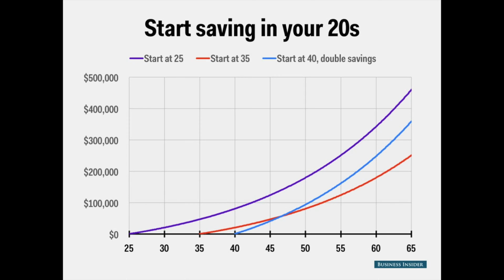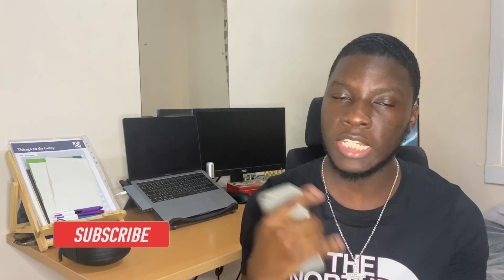Investing For beginners - How To Spend & Invest Your Student Loan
Ever had a large sum of money and not knowing what to do with it? Here are my top 3 ways to spend and invest your money.

Have any questions on Finance, Tech, or Anything Else? Post it in the comments of this video

Want to invest in yourself? -
Money book